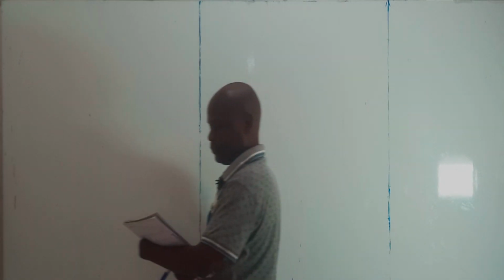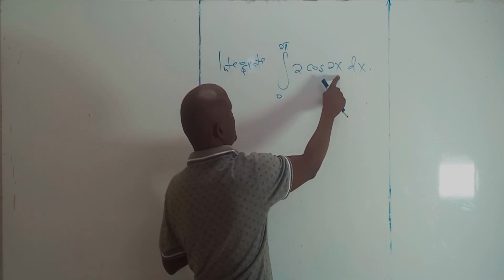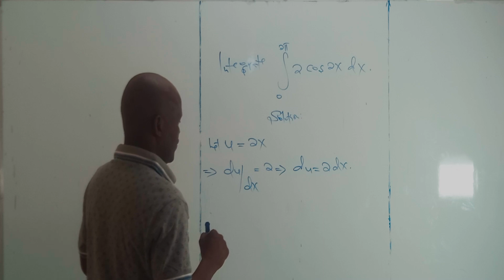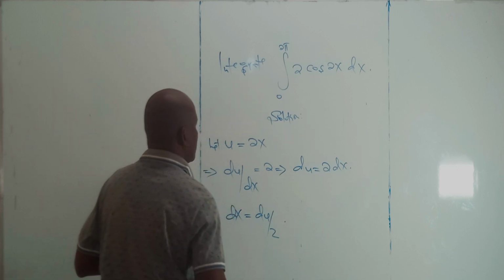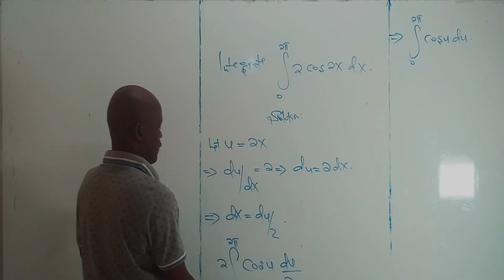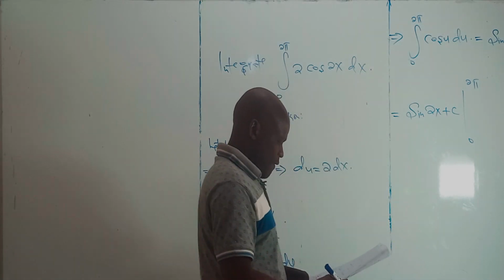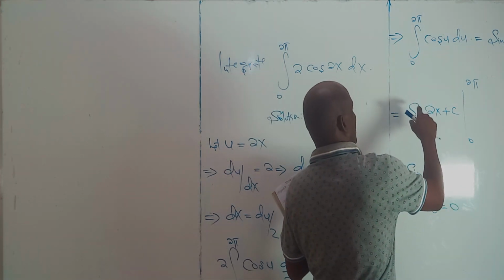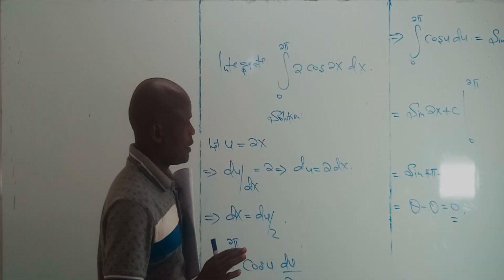Integrating Trigonometric Functions||Chain Rule Technique Demystified